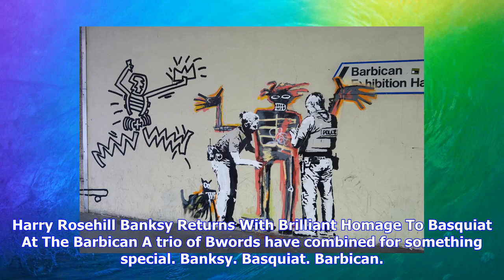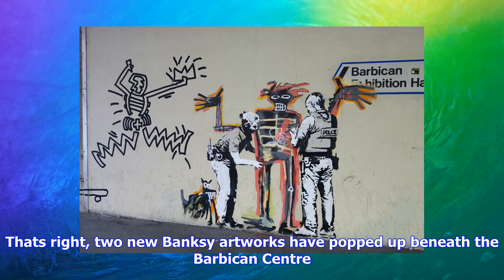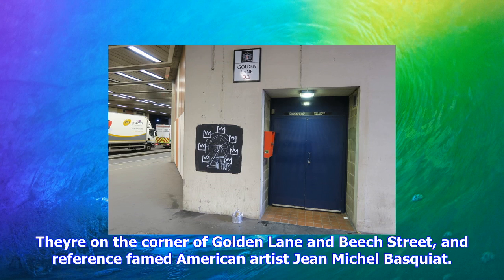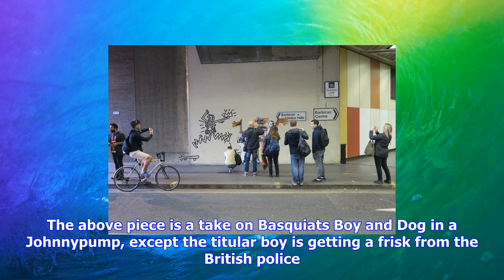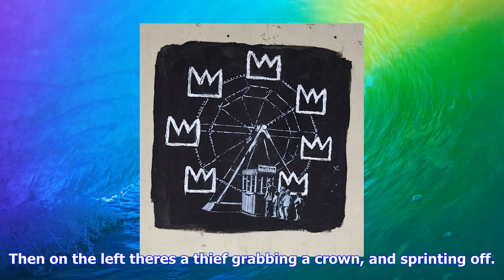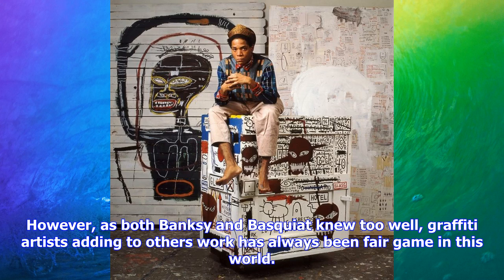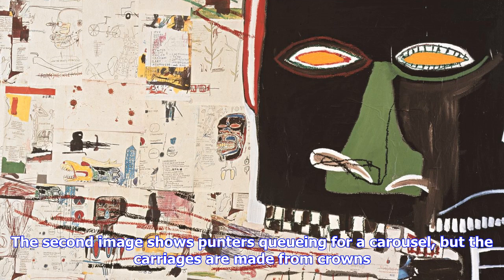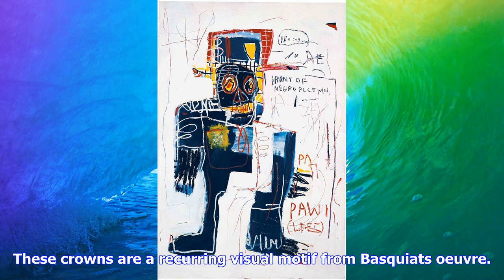Breaking News | Banksy returns with brilliant homage to basquiat at the barbican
Banksy returns with brilliant homage to basquiat at the barbican

Harry Rosehill Banksy Returns With Brilliant Homage To Basquiat At The Barbican A trio of Bwords hav...